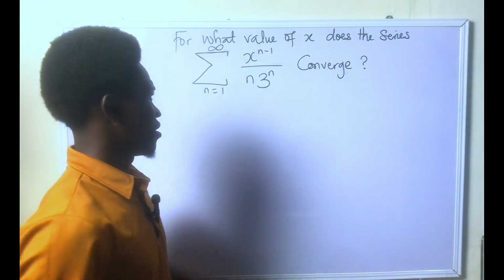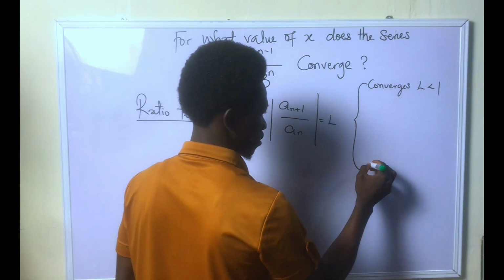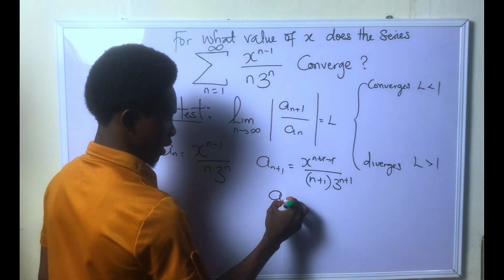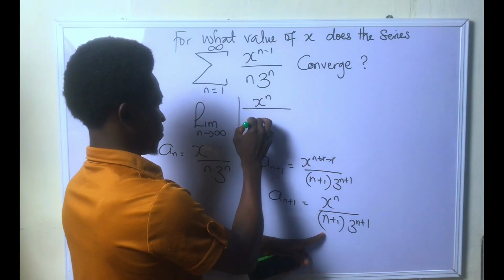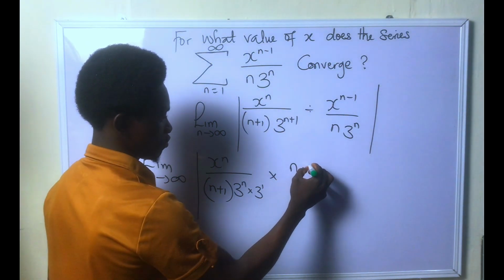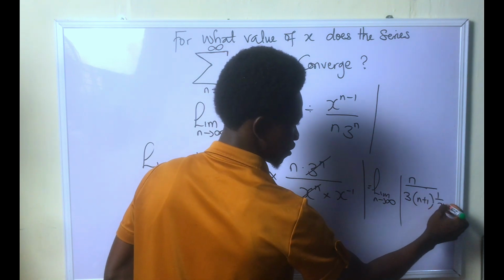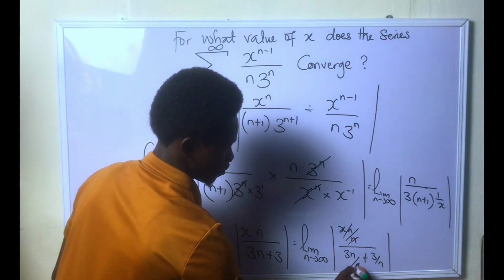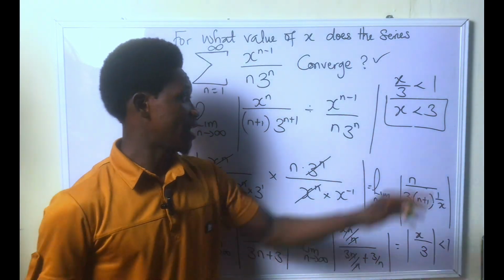For what value of x ? | Convergence of Series